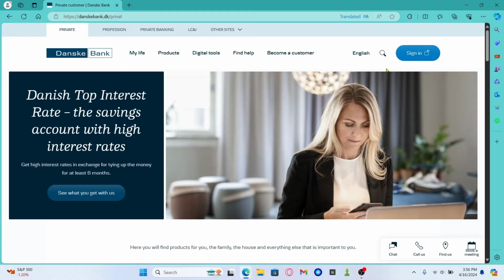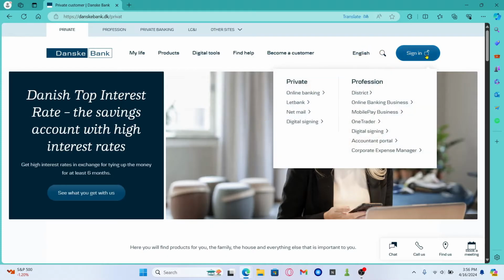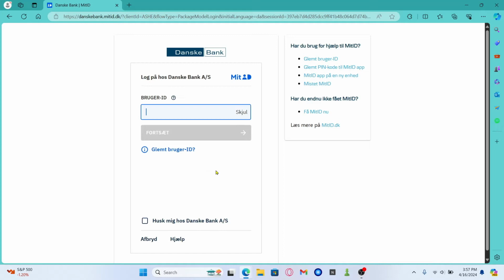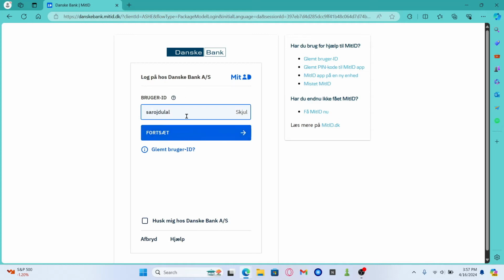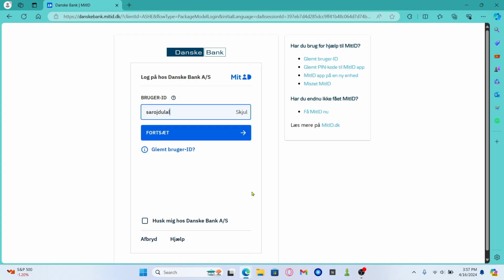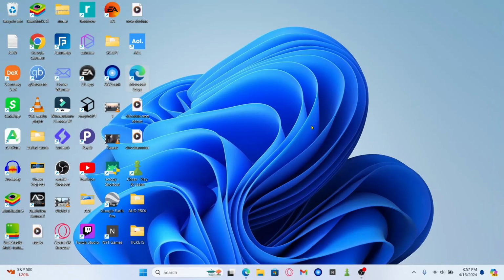How to Login to Your Danske Bank Account? Sign in to Danske Bank Account on PC 2024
Welcome to our comprehensive tutorial on how to effortlessly access your Danske Bank account! Whether you're a seasoned online banking user or a newcomer, this step-by-step guide will walk you through the entire process, ensuring a smooth login experience every time.